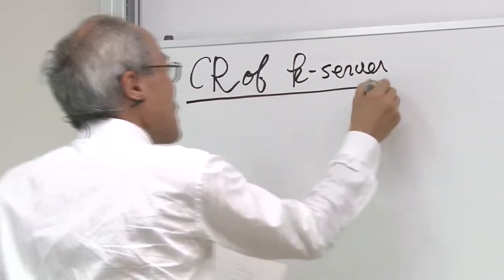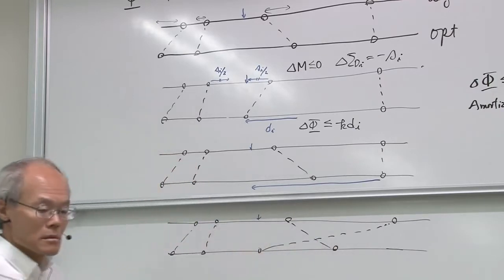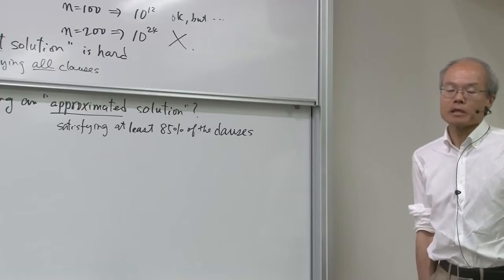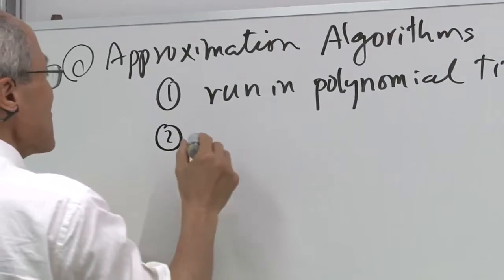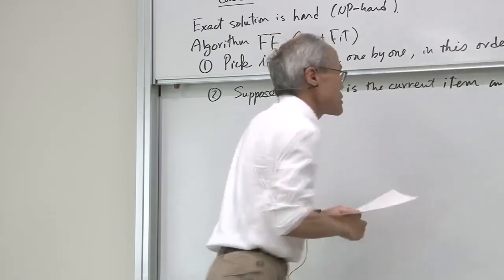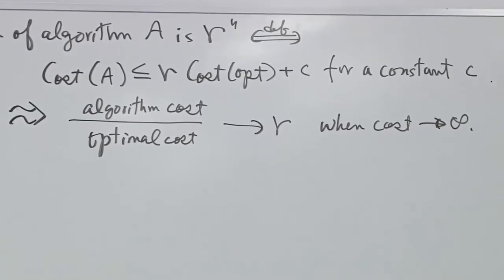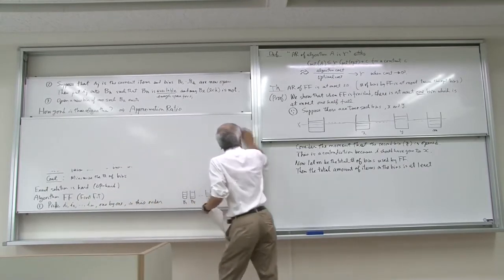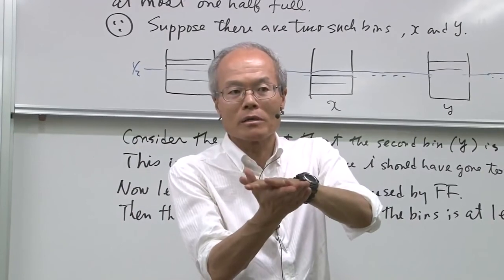Kyoto University "Introduction to Contemporary Algorithms" Prof. Kazuo Iwama, May 29, 2013